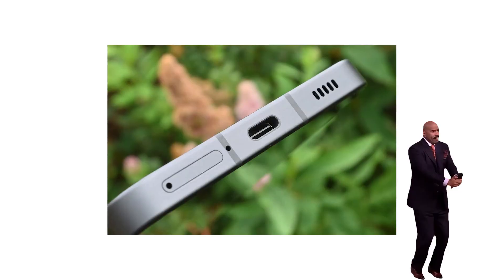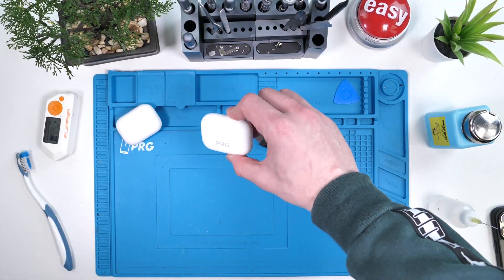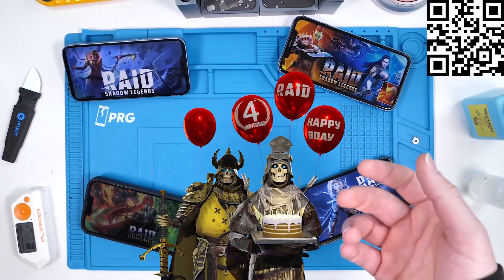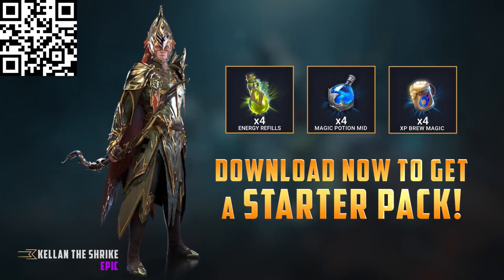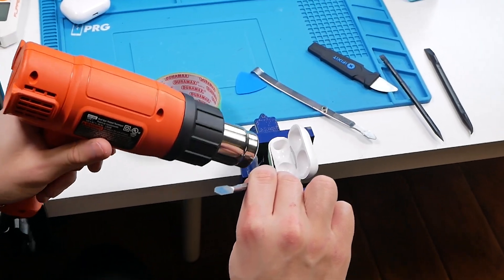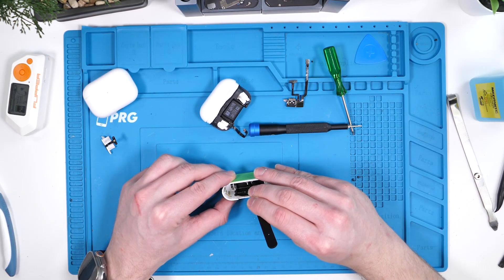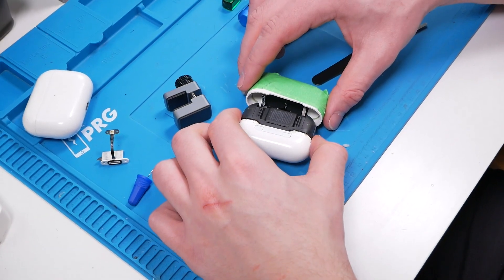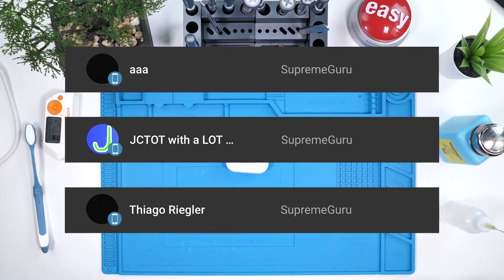Apple Won't Like This One... Airpod Pro Mod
Repair Tools ( Regularly Updated - With Soldering Tools ) :
- Install Raid for Free ✅ IOS/ANDROID/PC and get a special starter pack with an Epic champion ⚡️ Kellan the Shrike ⚡️
Join RAID’s 4th Anniversary celebration, use the Promo Codes below to get special B-day gifts: 🎁 4YEARSRAID (includes Legendary Skill Tomes) - Available for ALL users 🎁  FIRESTARTER (includes an Epic champion Ultimate Galek) - Available for New users 💡 Superb tip for New players: get Kellan the Shrike using the link above and enter the promo code FIRESTARTER to grab Ultimate Galek and gain two topnotch champions at once 💡 Note that only 1 Promo code can be used within 24 hours

In this video we'll be converting AirPod Pro's from lightning to USB-C. Thanks to @ExploringTheSimulation anyone can attempt this mod, as he's made conversion kit available for sale

Chapters:
Intro 0:00
Prying 3:26
Installation 4:18